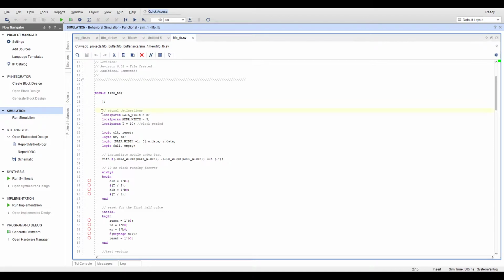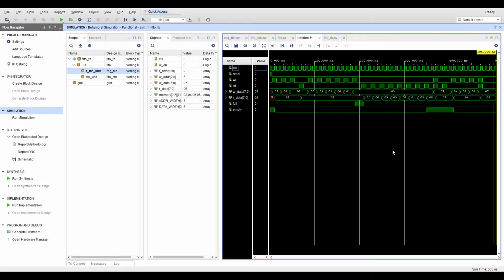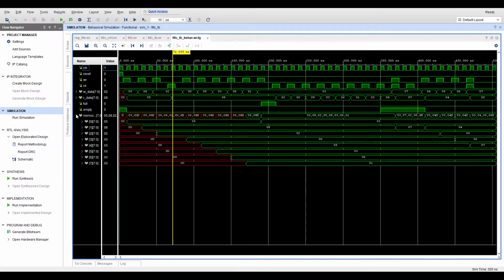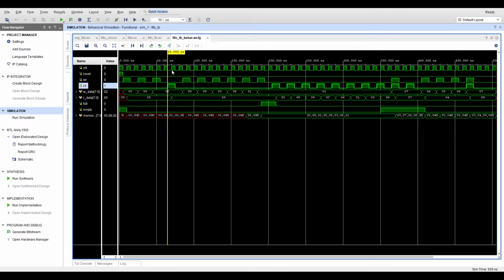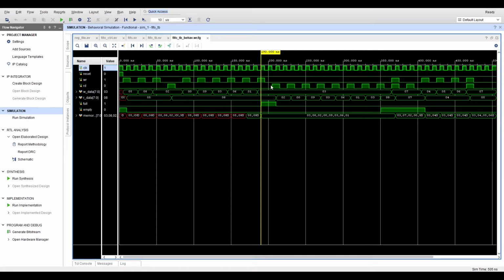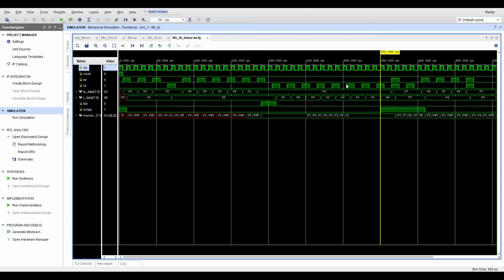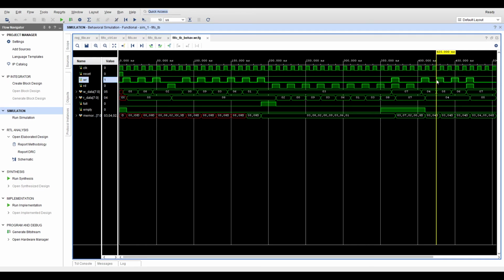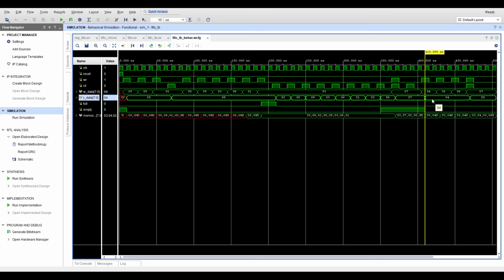M5 - 5 - FIFU Buffer Testbench